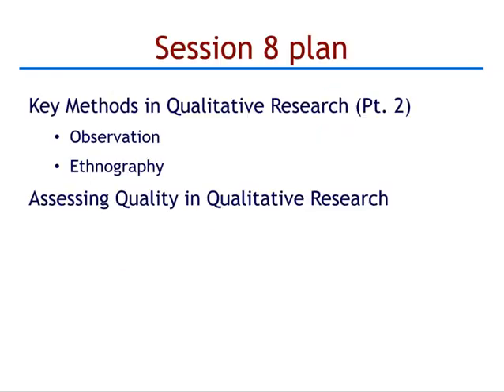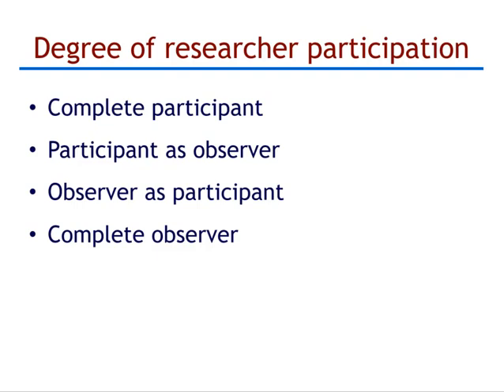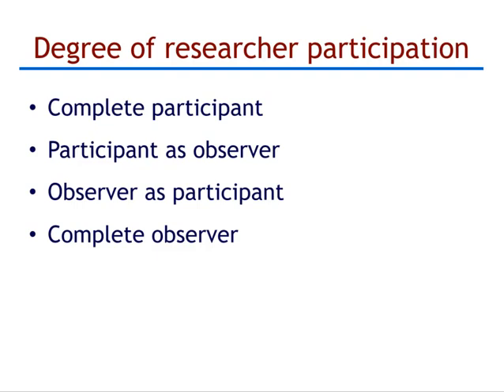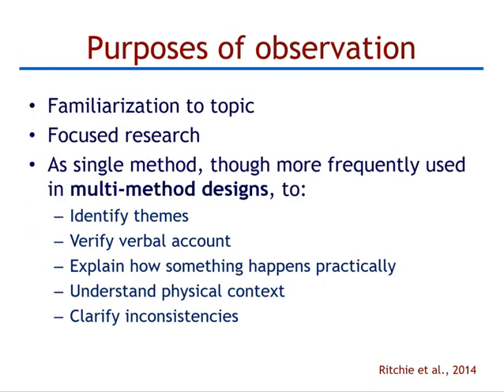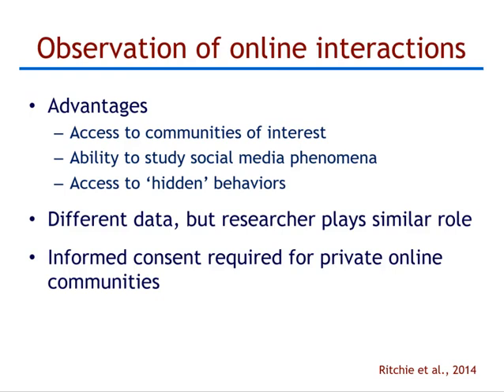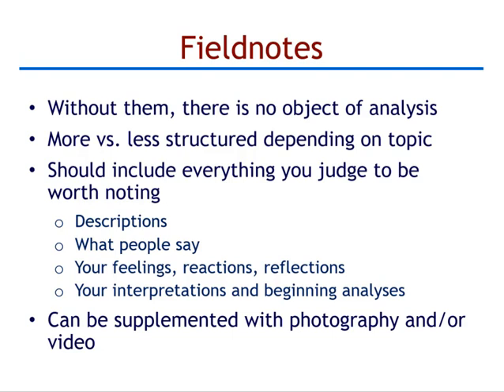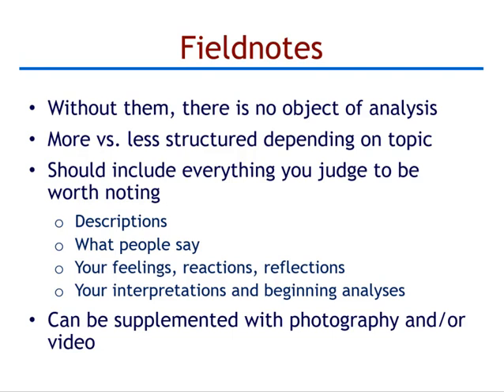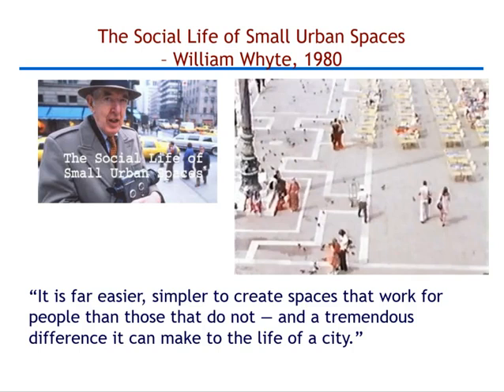PUBH 613_Session 8_1